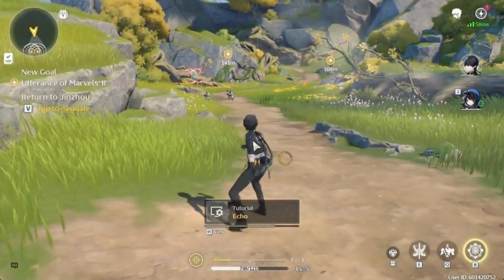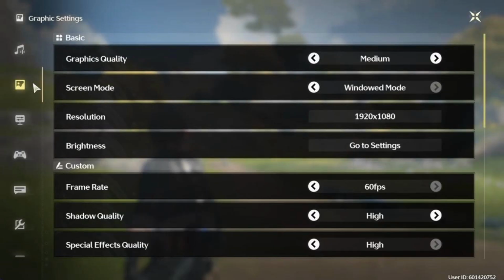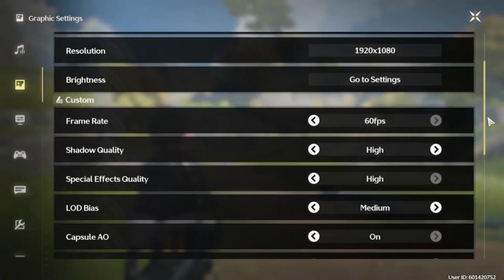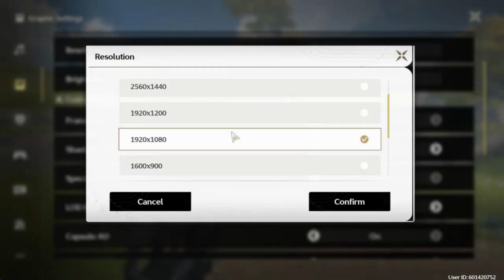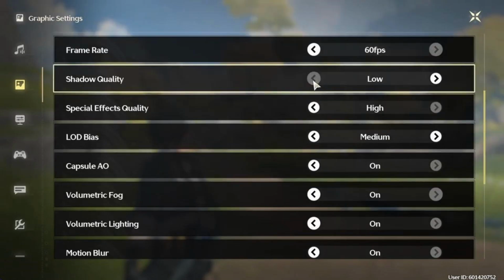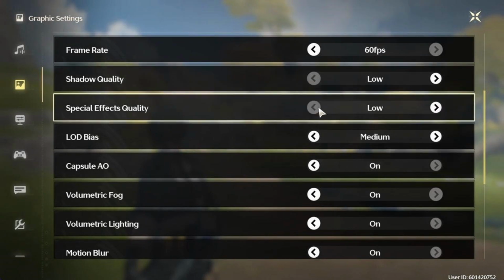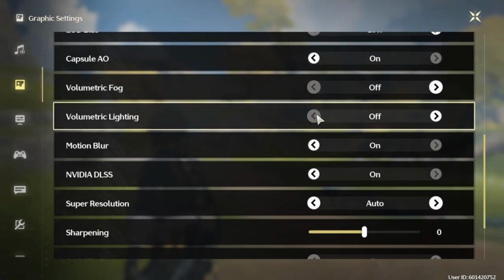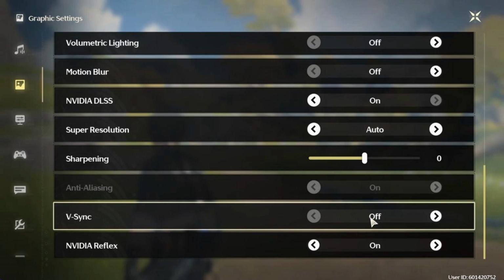How To Get The Best Wuthering Waves Graphics Settings (Fast Guide)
How to Get The Best Wuthering Waves Graphics Settings

In this video I'll show you how to best graphics settings for wuthering waves. The method is very simple and clearly described in the video. Follow all of the steps & wuthering waves graphics settings mobile